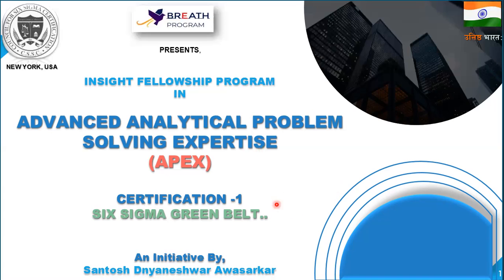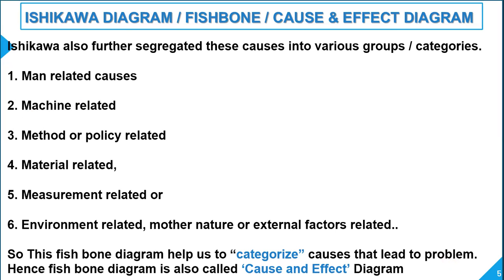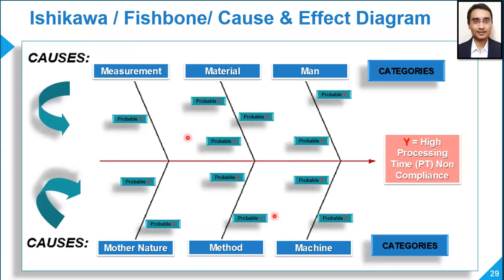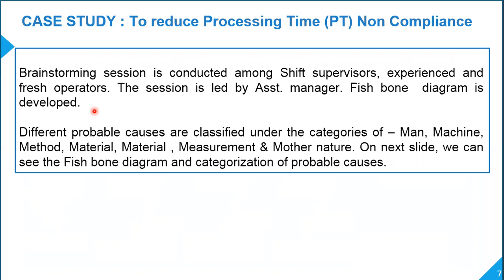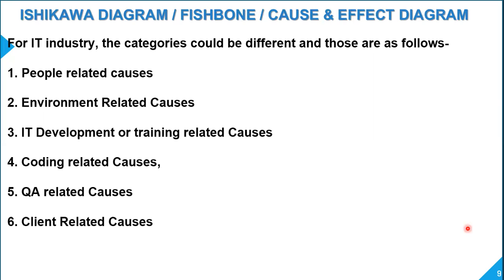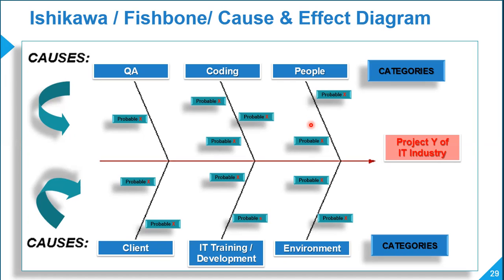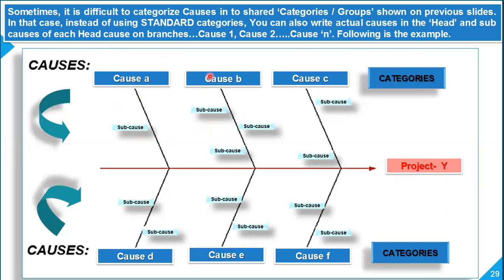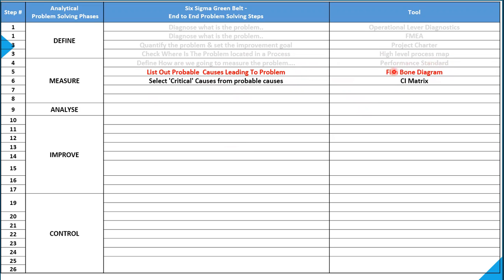2.MEASURE_VIDEO 10 : List Out Probable Causes Leading To Problem_Fish Bone Diagram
Video Summary: As we all know Y = f(x), each problem is a symptom. There are certain causes that lead to problem. If we could fix the causes, it can ultimately control or fix the problem. Fish Bone Diagram is a powerful tool that help us list down probable causes and categories them. Lets' know more about the same...!!
We deploy ‘Hybrid’ model of program delivery. We deliver our program through 40-45 episodic video series (avg.30 min/video) on YouTube channel with Case study, Mngt. Novel narrative technique & examples + 3-4 hrs. Online interactive sessions per week to revise modules & solve participants’ doubts + multiple (12-15) simulated internship projects. We will also share our copyrighted analytical tools & software systems to deploy internship & real life projects.